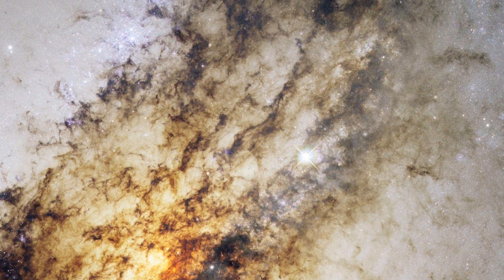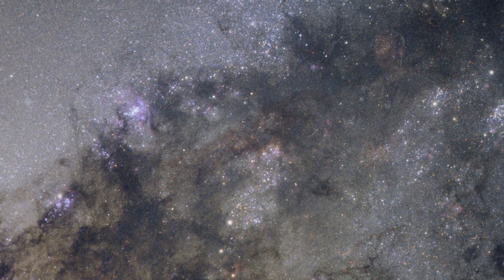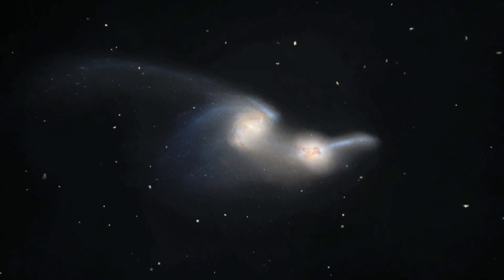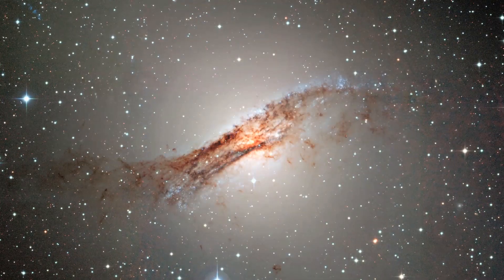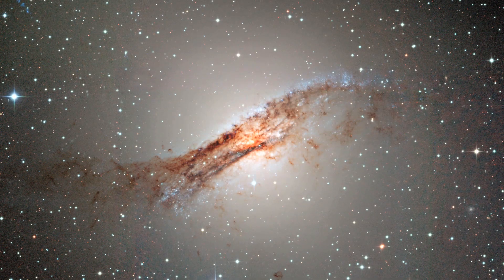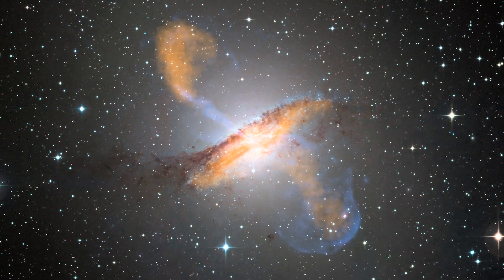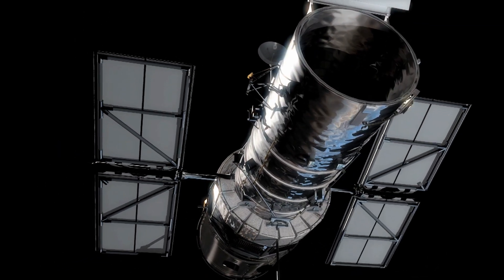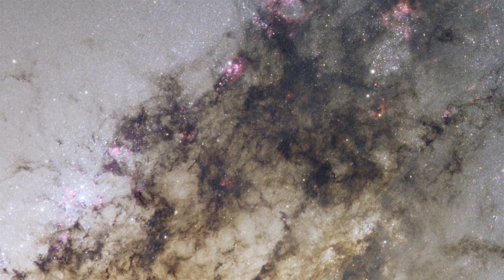Warped Galaxy in Turmoil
From HubbleCast and Dr. J. The Hubble Space Telescope has produced a close-up view of the galaxy Centaurus A. Hubble's multi-wavelength image is the most detailed ever made of this dynamic and dusty galaxy.

Centaurus A is well known for its huge dust lanes that stretch across the entire extent of the galaxy. Hubble's new observations are an extreme close-up of a small part of these dust lanes. This new image is made from observations in ultraviolet, optical and near- infrared light. The utraviolet light shows us the location of hot young stars, whereas the near infrared light allows us to glimpse some of the details that are obscured by dust in the optical.

Astronomers think that Centaurus A must have collided and merged with another galaxy at some point in the past. The shockwaves of this event caused hydrogen gas to coalesce and sparked intense areas of star formation, as seen in the red patches visible here. The turmoil of this collision also explains the warped shape of the galaxy's disc.

Looking at a broader view taken by ESO's Wide Field Imager reveals the extent of the distortion in Cen A's shape, as well as further areas of vigorous star formation.

The galaxy contains a highly active supermassive black hole at its center. Powerful relativistic jets release vast amounts of radio and X-ray radiation. Although Hubble can't see this, submillimeter telescopes like APEX can see broad plumes of matter being ejected far out from the galaxy.

At just over 11 million light-years distant, Cen A is relatively close in astronomical terms. In fact, it's not only close, it is very bright. Amateur astronomers with a view of the southern skies can see it with just a pair of binoculars, while those with a largish amateur telescope can even make out the dust lanes.

But only Hubble reveals this much detail. Not only does the space telescope offer unprecedented clarity due to its position above the distorting effects of the atmosphere: it is also able to observe ultraviolet and infrared wavelengths with pristine clarity.